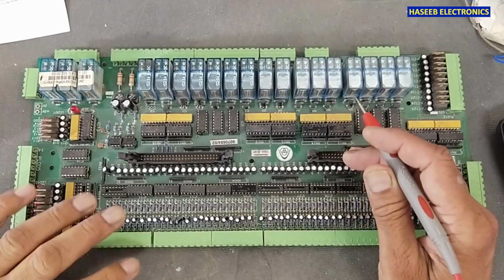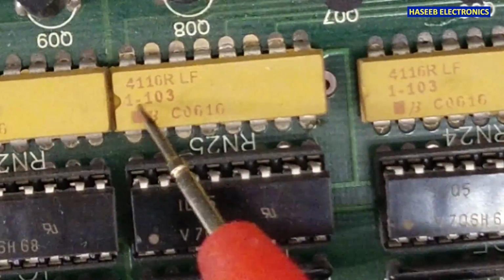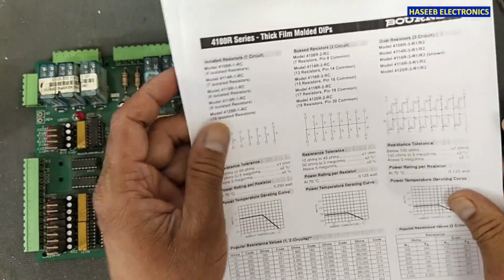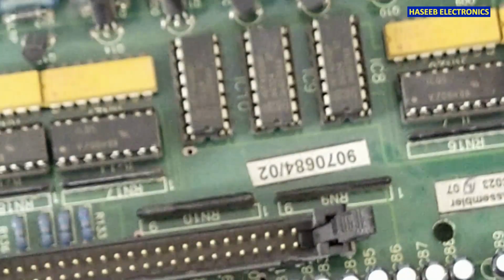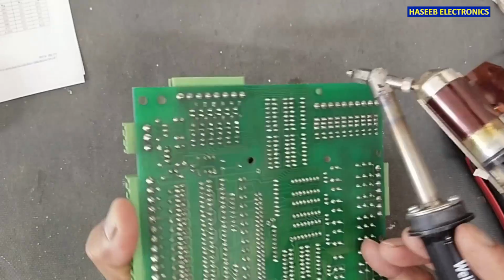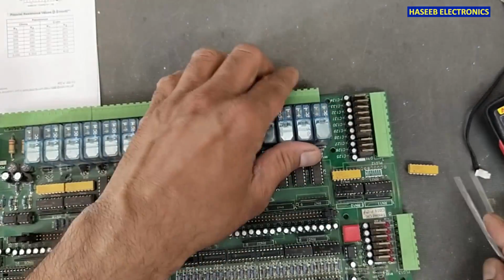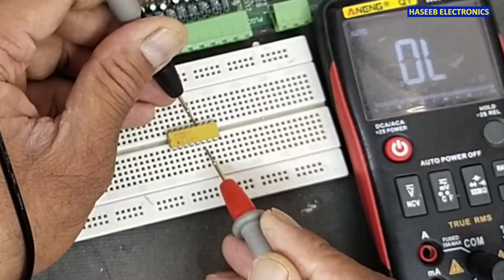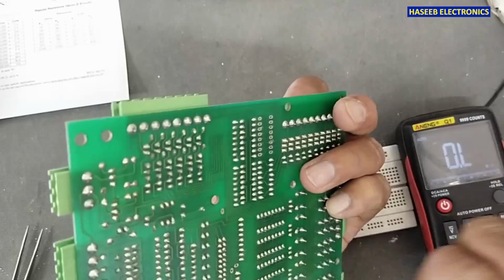{778} What Is Resistor Network || How To Test Resistor Network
What Is Resistor Network || How To Test Resistor Network,